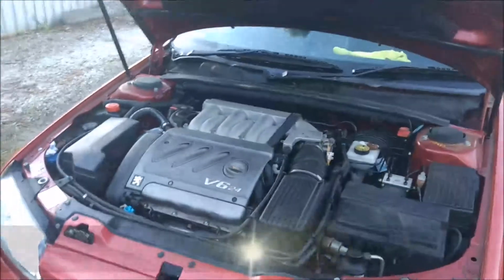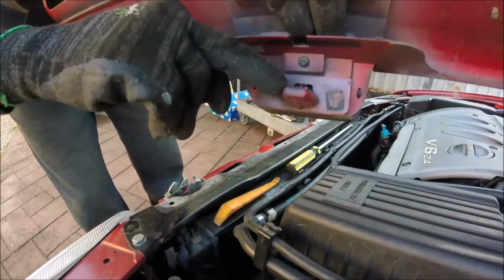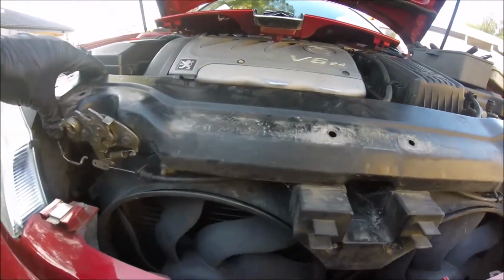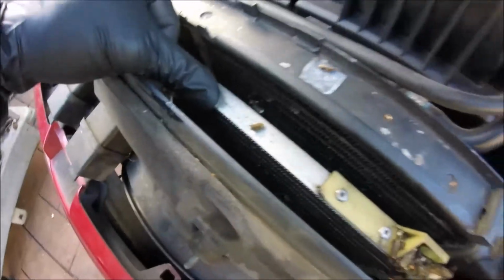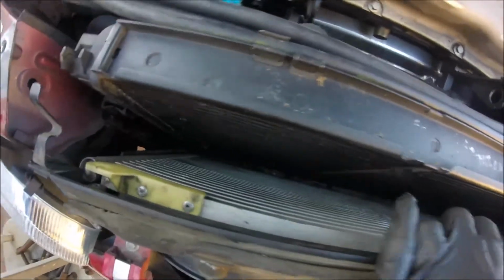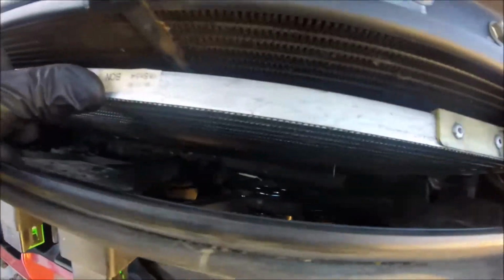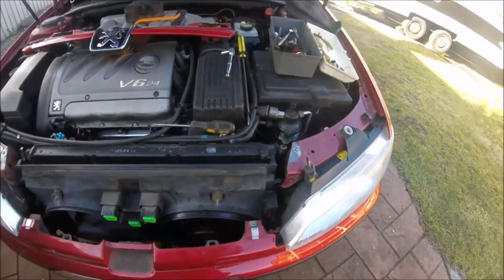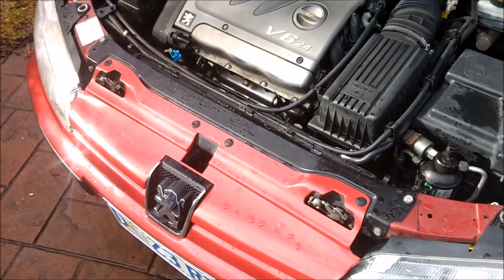Peugeot 406 V6 3ltr - Radiator Fan Replacement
The Peugeot 406 has two electric fans, one of which was making noise due to the fan wobbling. In this video I show how I changed the fan, overall a simple job which took around 1.5 hours.